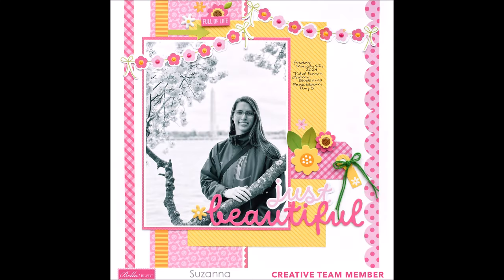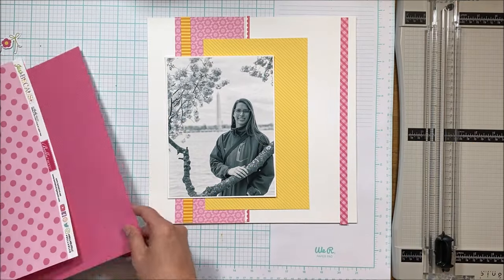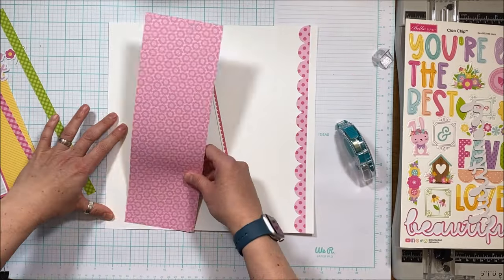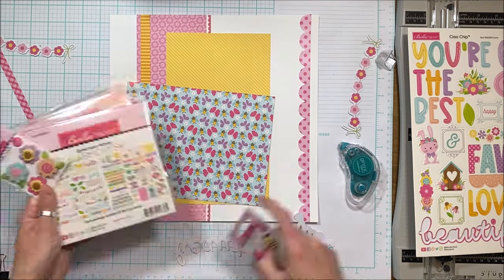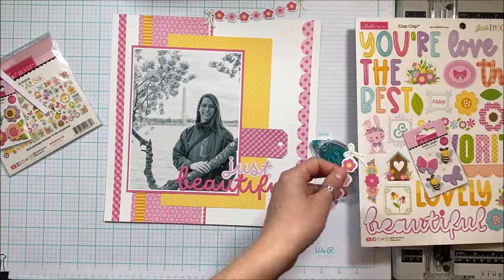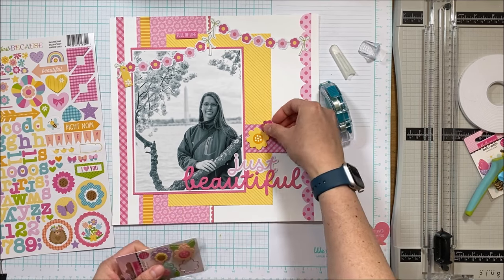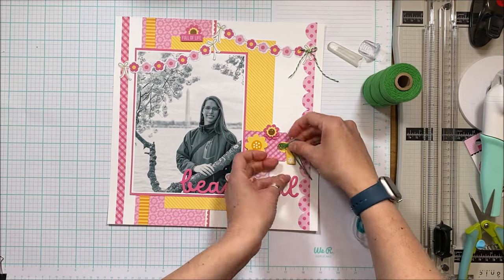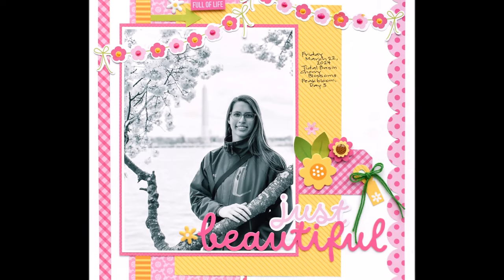Scrapbook Process Video - Large Photo Spring Layout / Bella Blvd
Just Beautiful! That's all I have to say about this young lady and this fantastic collection from Bella Blvd! I am so excited to share with you My FIRST design team project for Bella Blvd. Mia and I went up to DC to see the famous cherry blossoms and I got some amazing photos. How could you not? They are a fun juxtaposition to the Fall photos we took of her for an impromptu senior photo shoot.
Places you can find me;